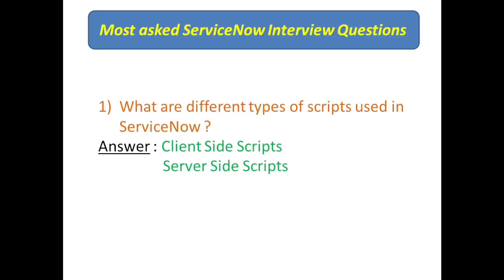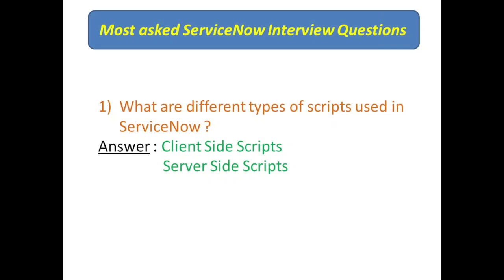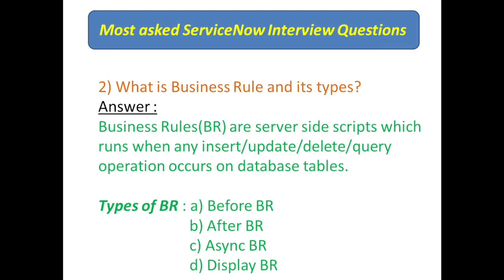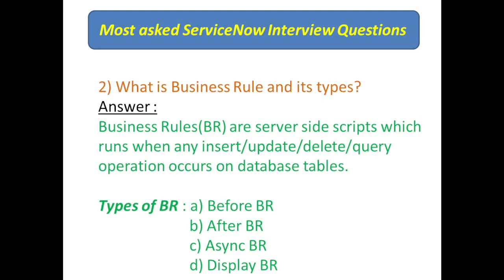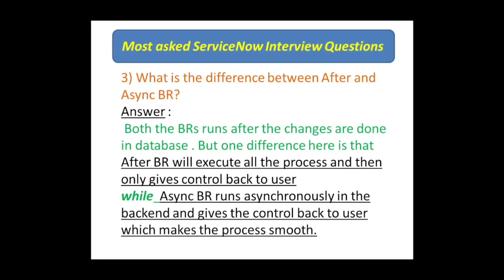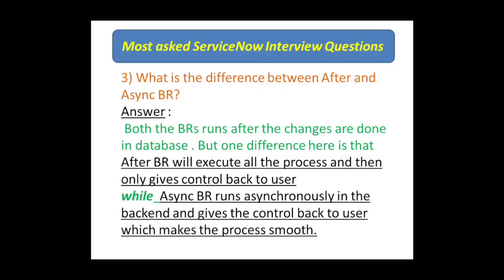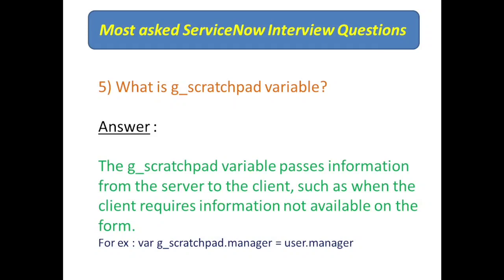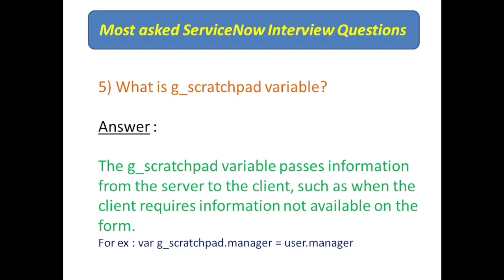Most Asked ServiceNow Interview Q & A- Part 1 [Briefly explained answers]